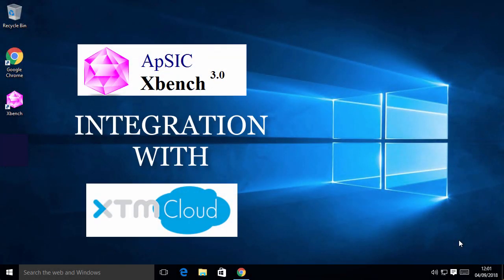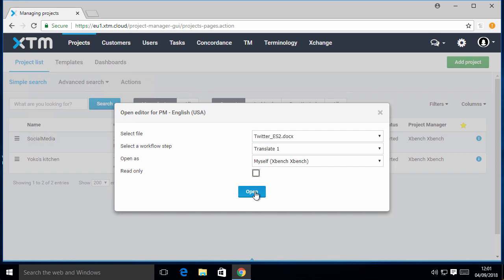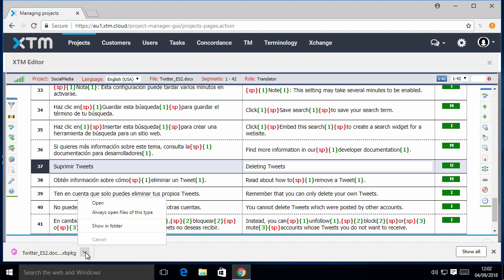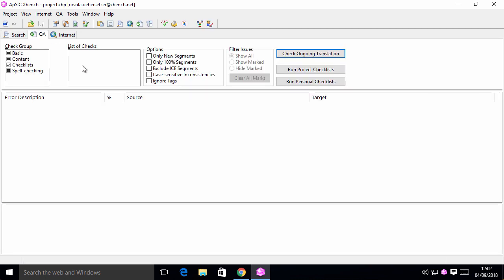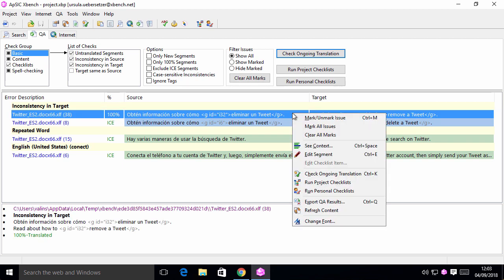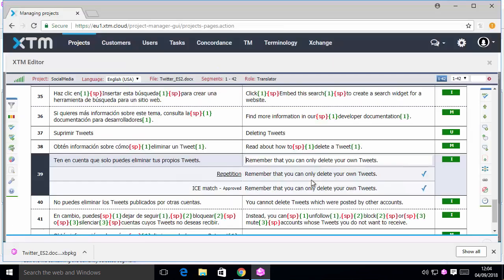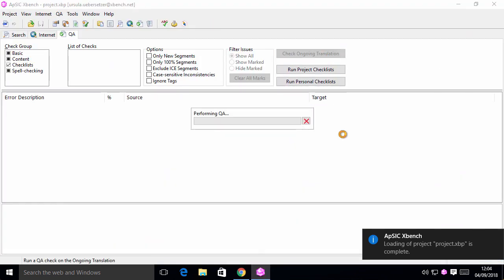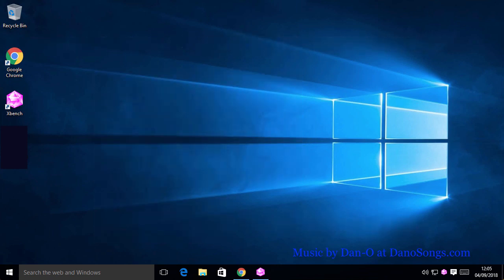How to instantly QA XTM files with Xbench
Demo video that shows the seamless integration between ApSIC Xbench and XTM Cloud